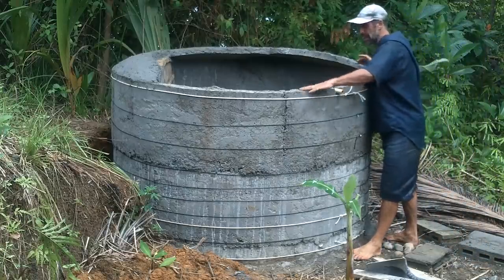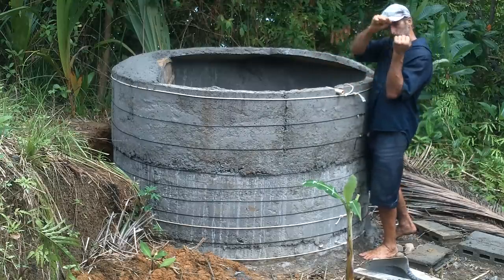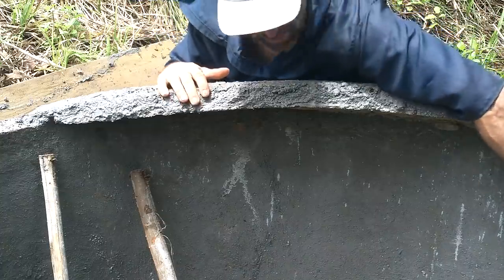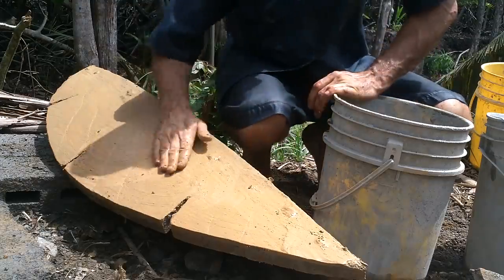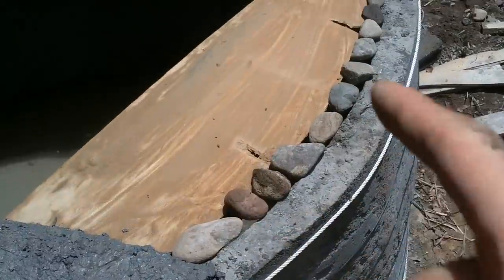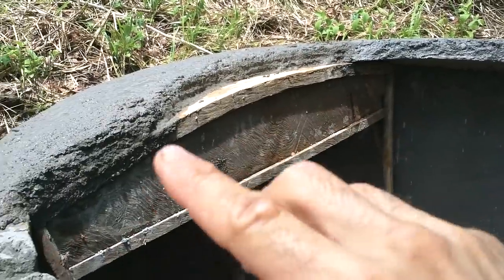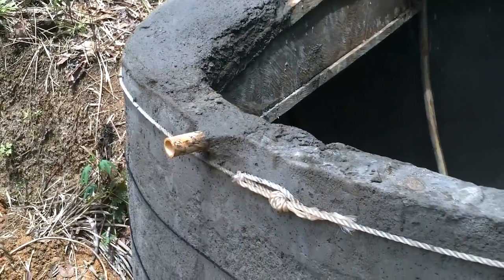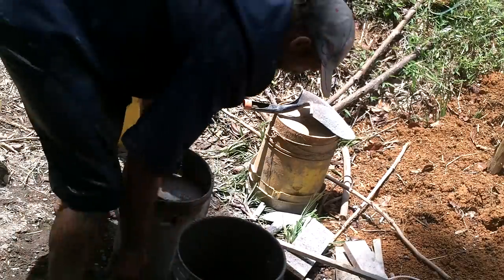Concrete Water Tank 03 Reinforcement n' Roof Start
I start building the roof, and tie ropes around the tank to reinforce it to withstand water pressure. Also. spackle.

Bitcoin: 1GPLqw2h5fLPTNyQviiAawc1n7UPHPBHdB